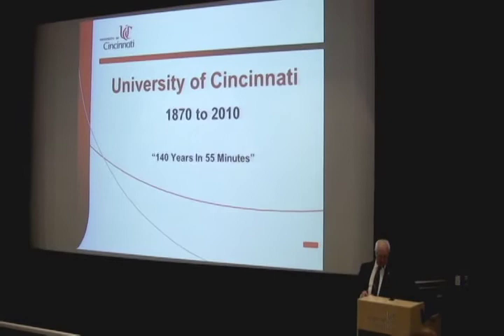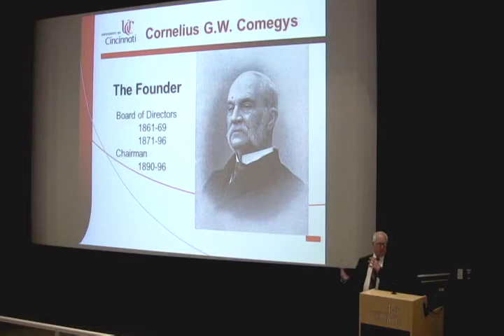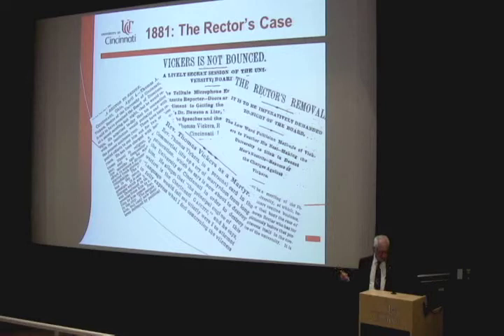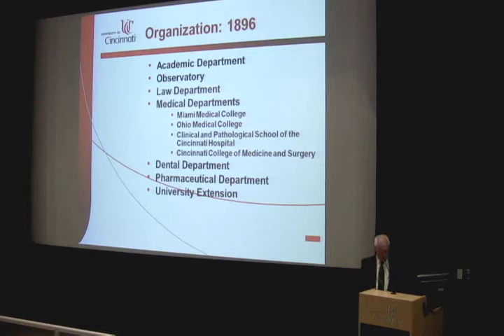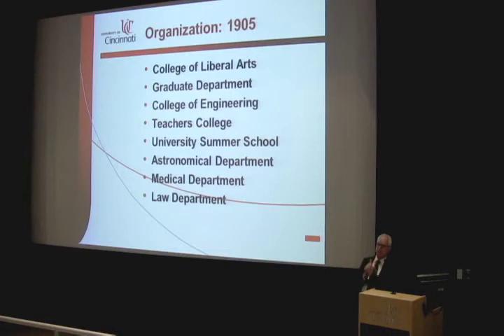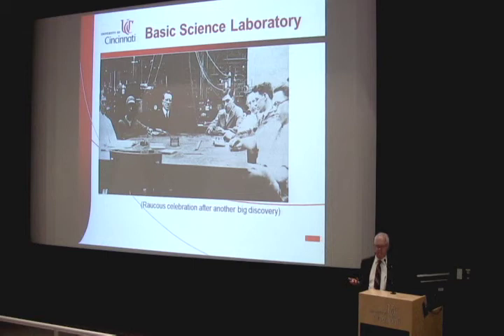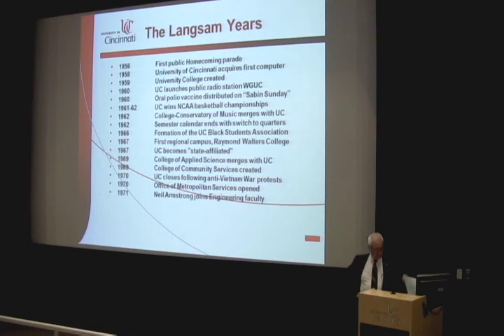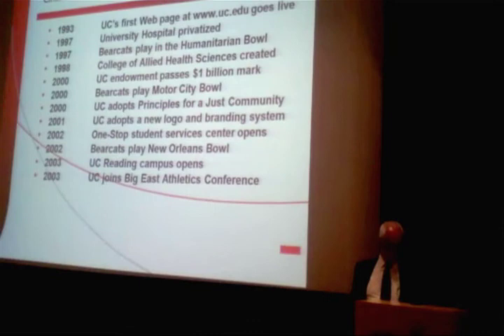Greg Hand History of UC - Part 2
Greg Hand presents the history of the University of Cincinnati.  Part 2.